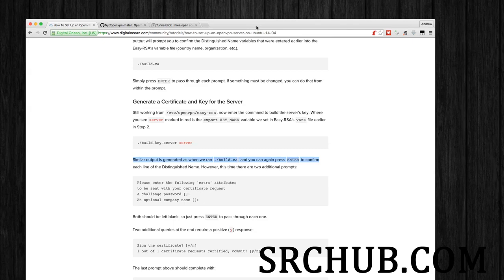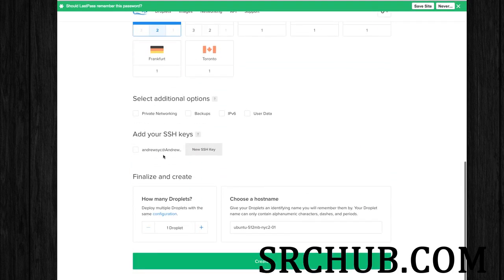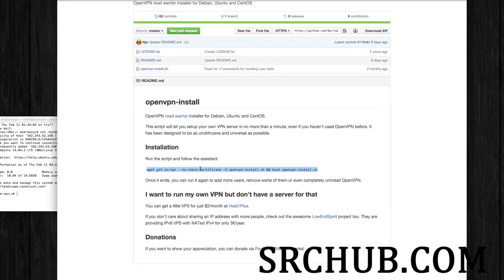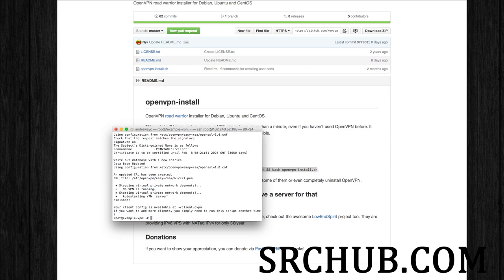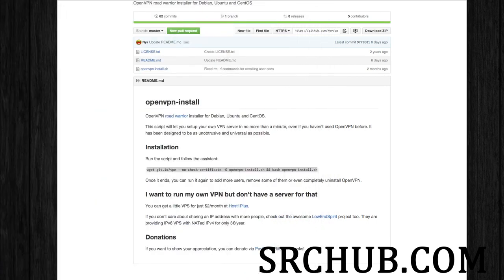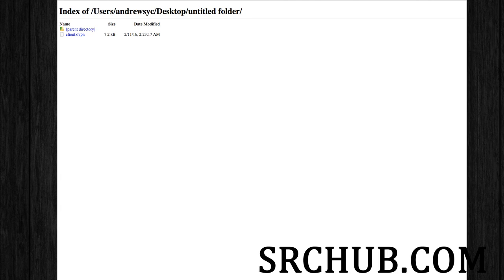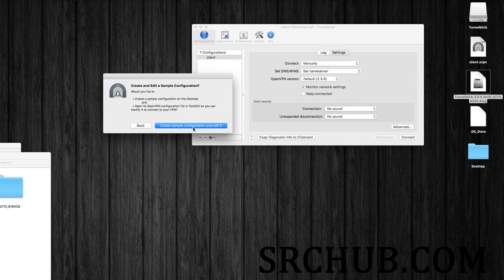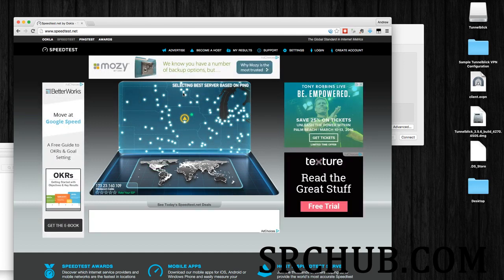openvpn quick install on digitalocean